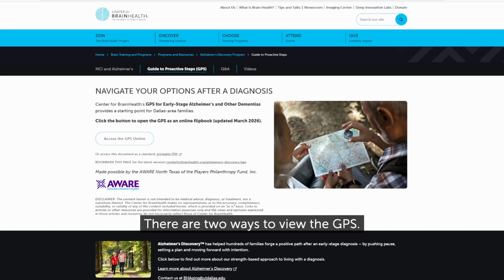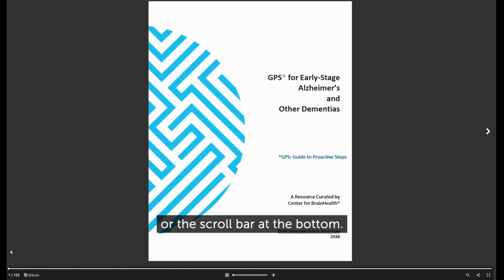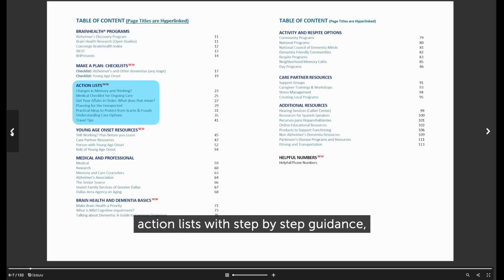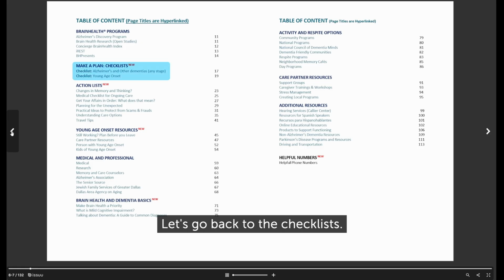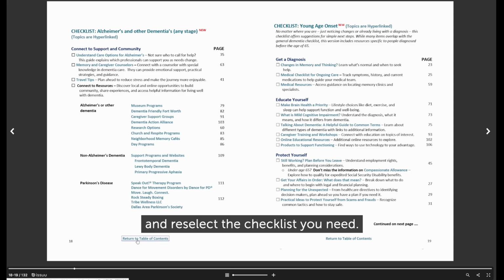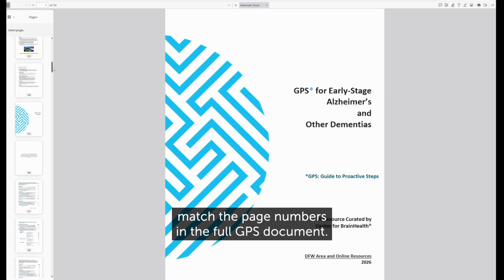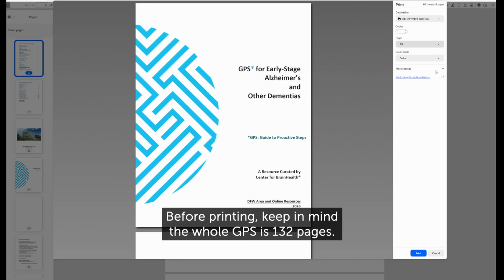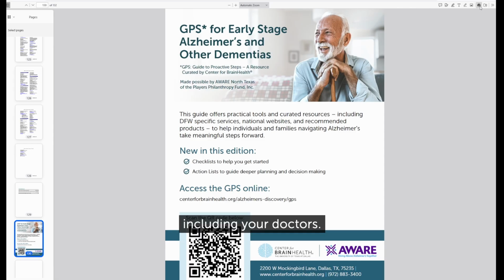How to Access: Center for BrainHealth's GPS for early-stage Alzheimer's and other dementias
Center for BrainHealth's GPS for Early-Stage Alzheimer's and Other Dementias provides a starting point for Dallas-area families

🧠 New to Center for BrainHealth?
Center for BrainHealth®, part of The University of Texas at Dallas, is a nonprofit research institute committed to enhancing, preserving and restoring brain health across the lifespan. For over 25 years, Center for BrainHealth has been advancing the science that turns research into everyday strategies and tools that help people thrive in every stage of life. We can show you how to transform your mind to work stronger and faster. We have easy-to-use, scientifically proven tools to provide you with a proactive path to improve quality of live through brain health. Our research shows that better brain health helps people thrive within the context of their personal life.